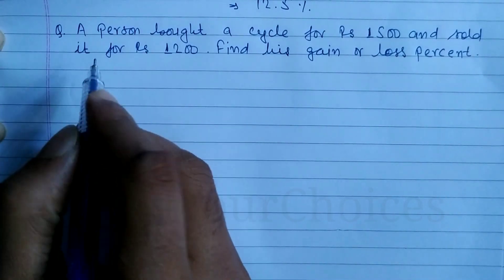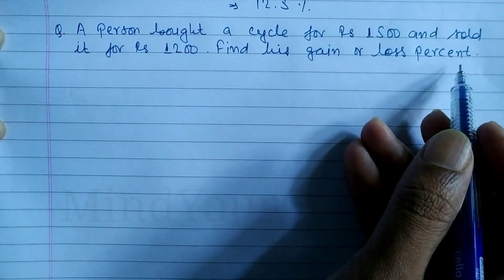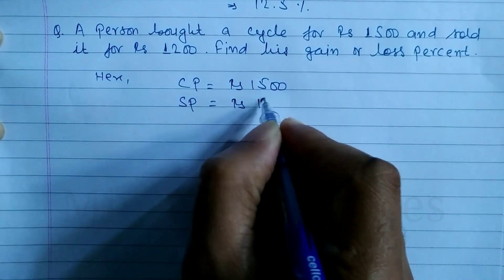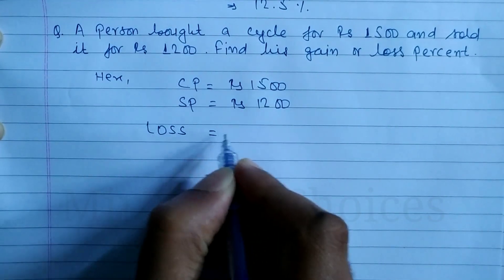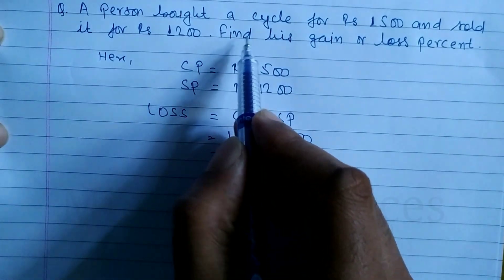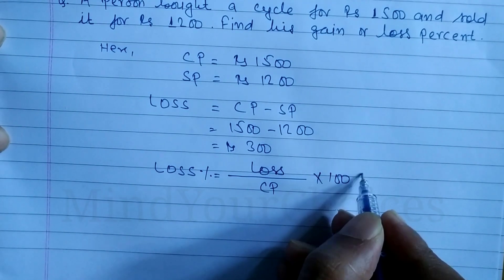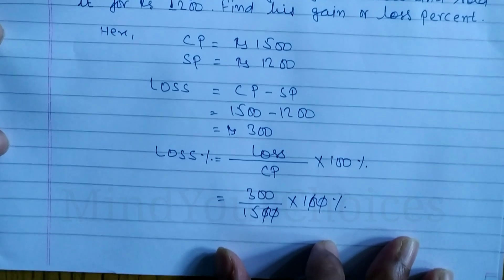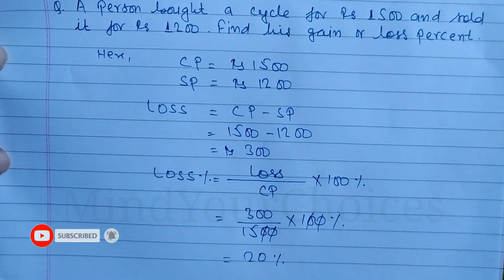Profit and Loss In Nepali | BLE Class 8 Math | BLE Model Question Solution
Profit and Loss In Nepali
BLE Class 8 Math
BLE Model Question Solution
Profit and Loss Class 8
profit and loss
profit and loss class 8 icse
profit and loss tricks
ble math question 2079
word problems in maths
ble question paper 2078
ble model question math
ble math
profit and loss problems
profit and loss in hindi
ble question paper 2079
profit and loss aptitude
mindyourchoices
class 8 profit and loss
class 8 maths
profit and loss by mindyourchoices
class 8 ble math
profit and loss shortcuts